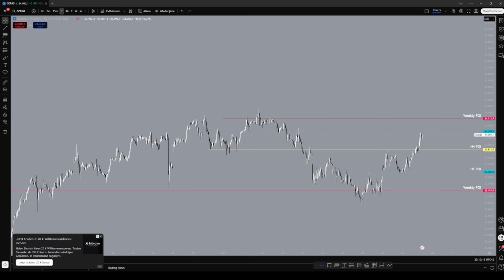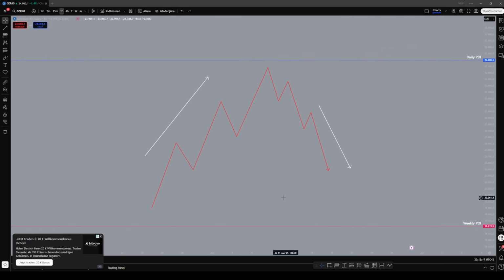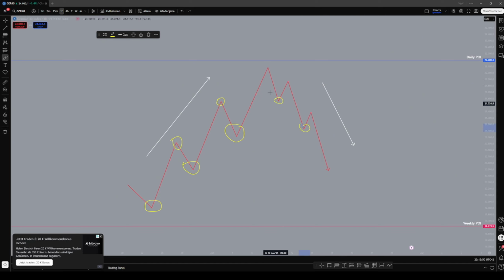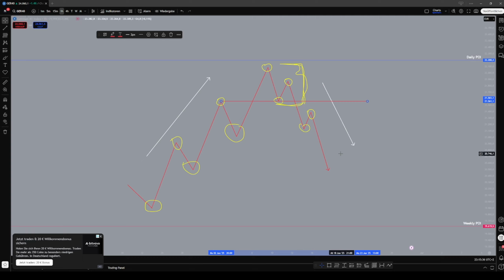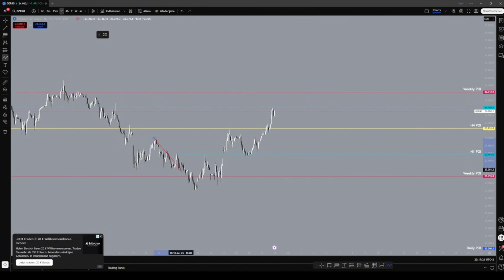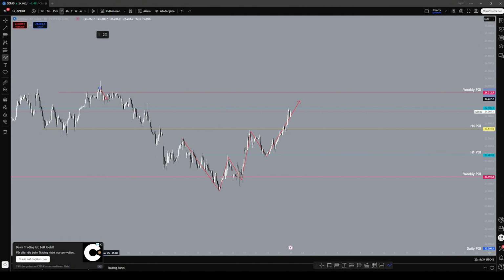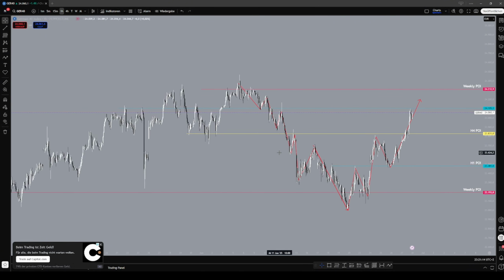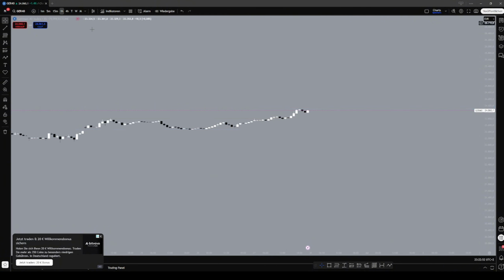Easy Trend Tricks Every Beginner Trader Needs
Master TREND STRUCTURES and boost your trading success. Discover proven strategies and practical insights designed specifically for funded traders. Learn how to identify profitable trends, apply effective technical analysis, and consistently improve your trading performance. Perfect for Forex, Stocks, Crypto, and Futures traders looking to secure funding or already trading funded accounts.